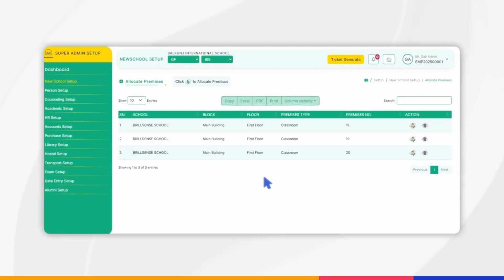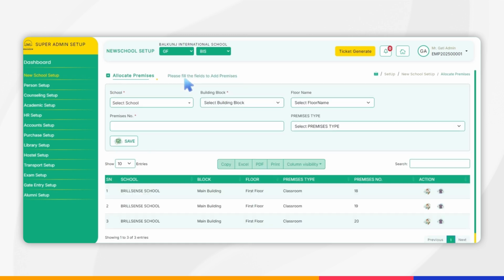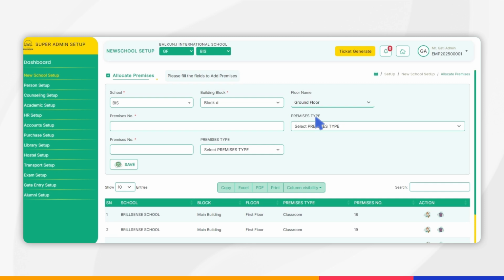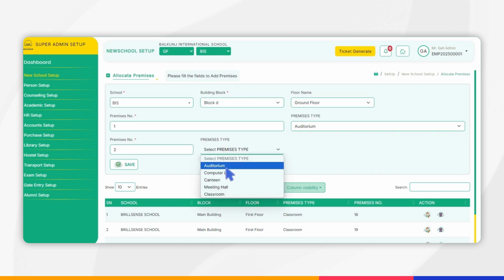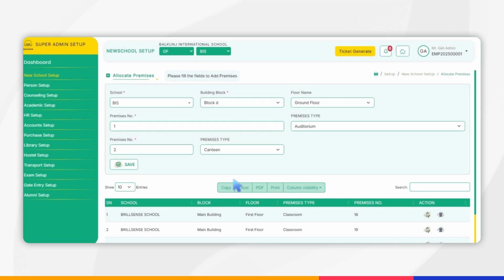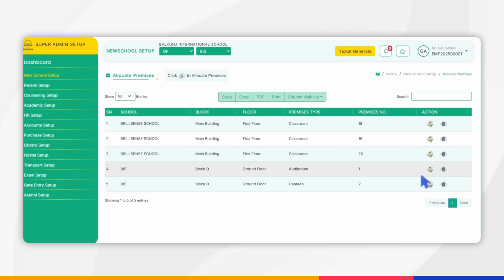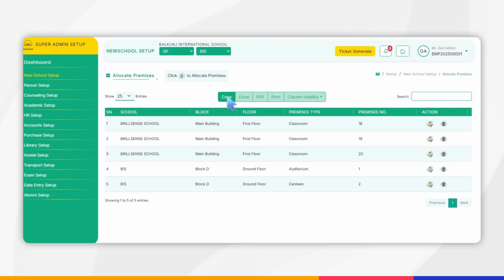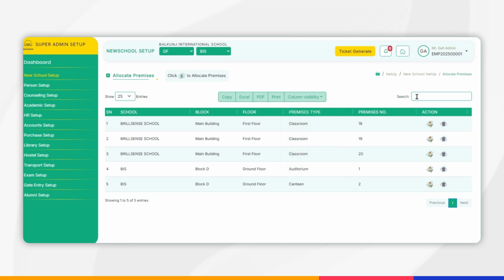New School Setup - Allocate Premises | GATI - ERP Setup Tutorial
In this setup tutorial video, you'll learn how to perform the one-time configuration of the Allocate Premises feature within the New School Setup, ensuring a streamlined and efficient process for organizing your school’s infrastructure.

This tutorial walks you through allocating premises to specific building blocks and floors, managing multiple premises efficiently, and maintaining accurate records in your school’s database. You’ll also discover how to edit or delete entries, customize the list display, and use export and search options for easy data management.

Master this essential step to keep your school's physical spaces well-organized and easily accessible.